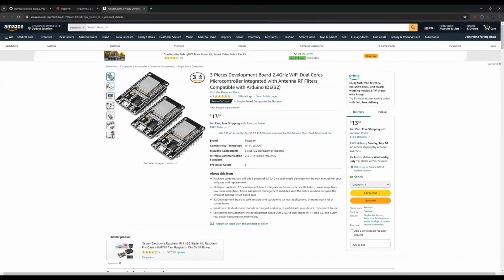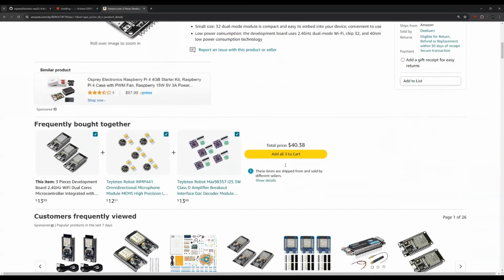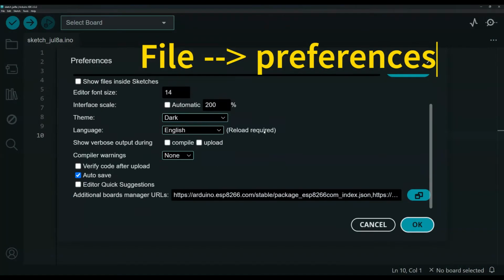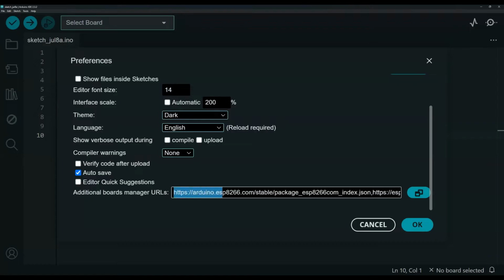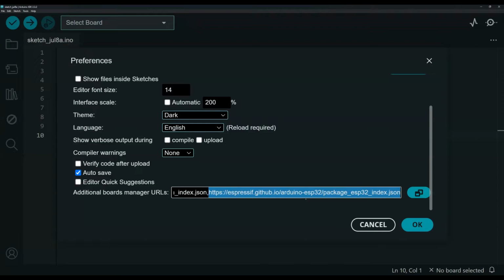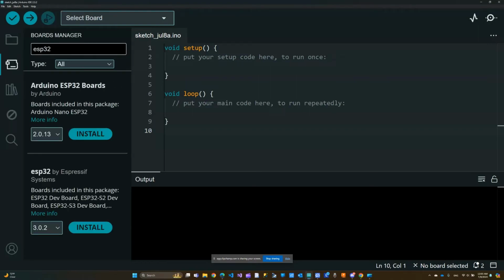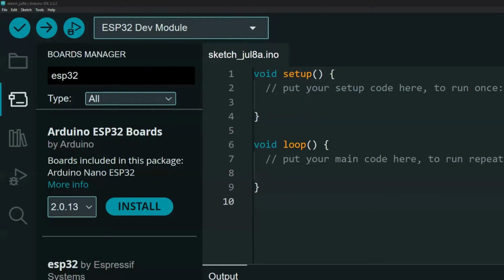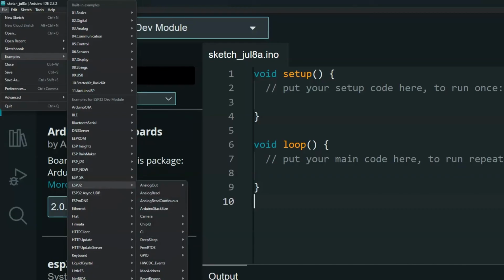Connect ESP32 To Arduino IDE